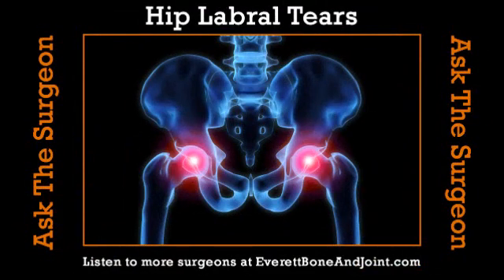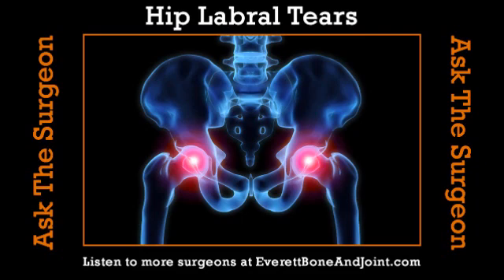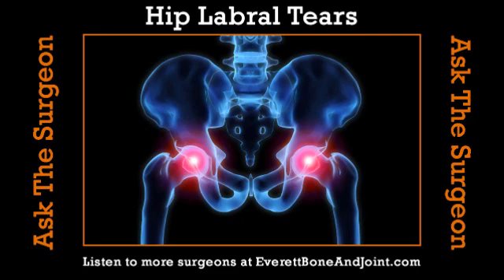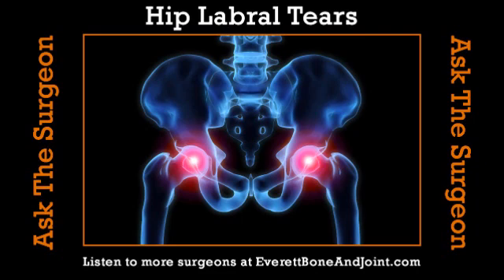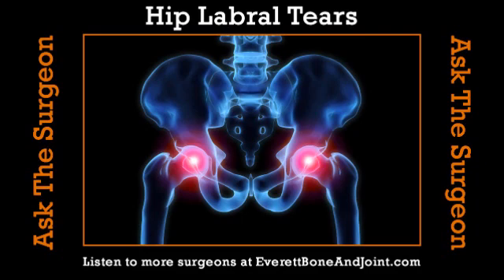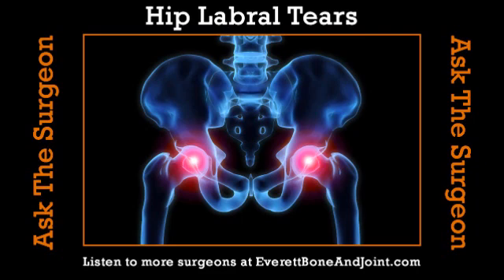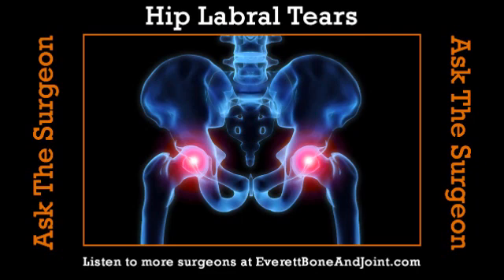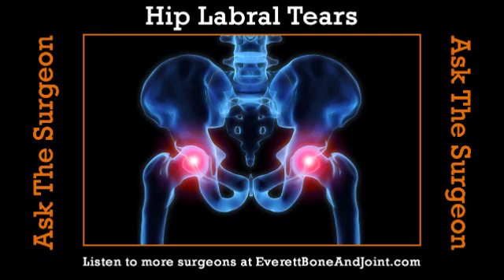Hip Labral Tears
Listen to Clay Wertheimer, MD as he discusses hip pain, hip anatomy, hip labrum and hip labral tears and how they effect your health. Clay also talks about symptoms i to be aware of and the type of MRI he uses for diagnosis.

For more information on Hip Labral Tears and other hip conditions please